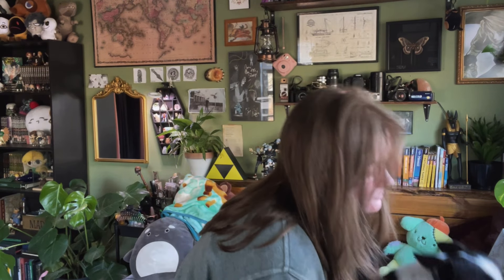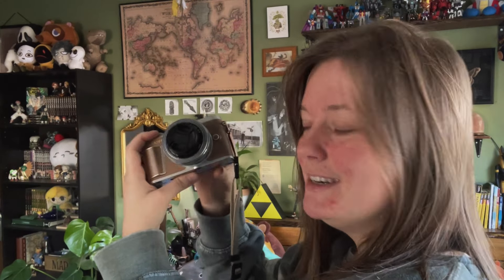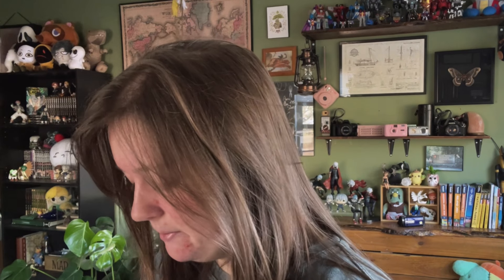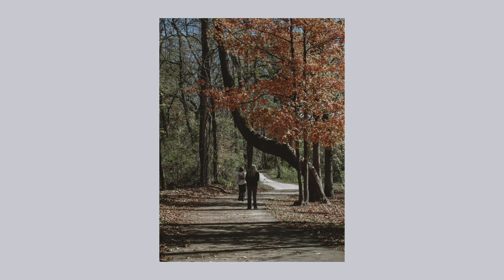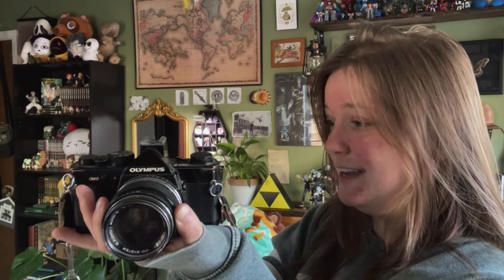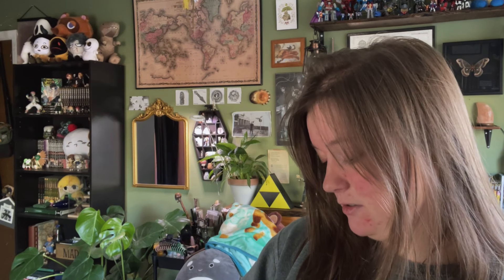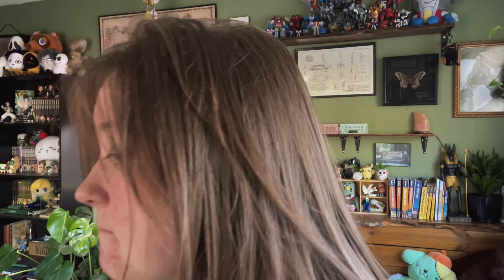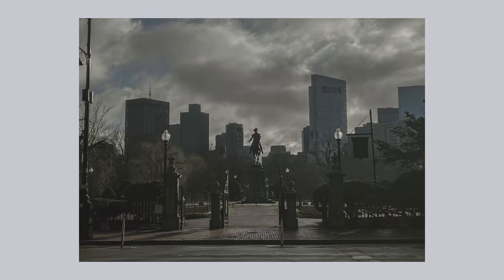☾ My Camera Collection!! | ft film cameras and digicams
open me for info: ʕ˶´• ᴥ •`˶ʔ

Hi everyone. Here's a fun tour of my cameras :) I am by no means a professtional or even necessarily great at photoraphy but its such a fun hobby for me. I hope you enjoy.
Love ya,
Dandy